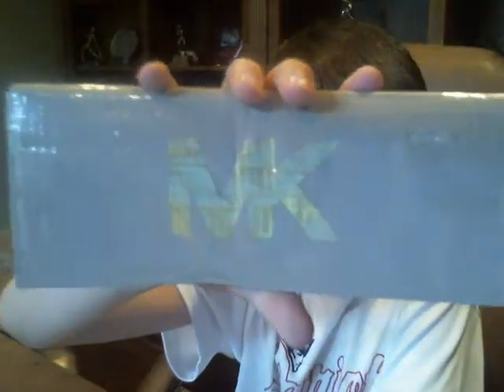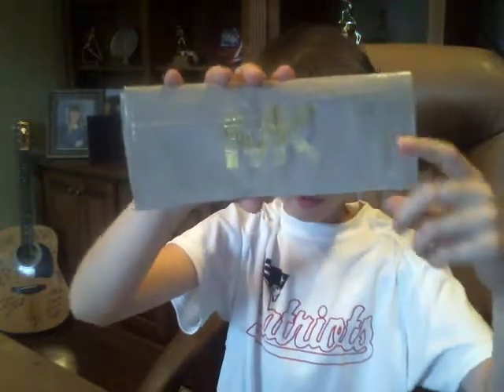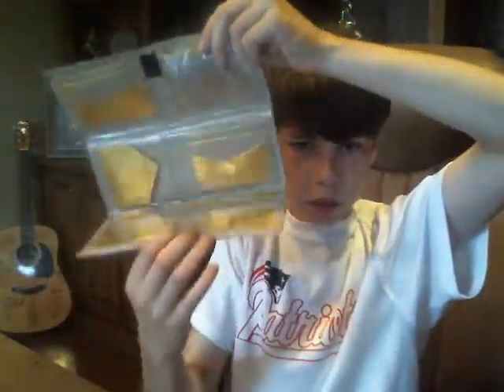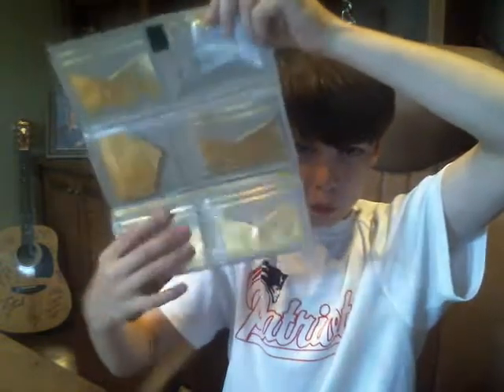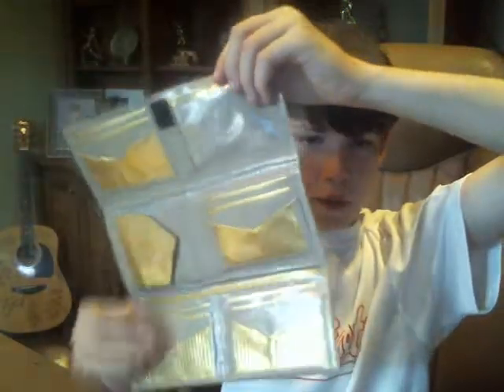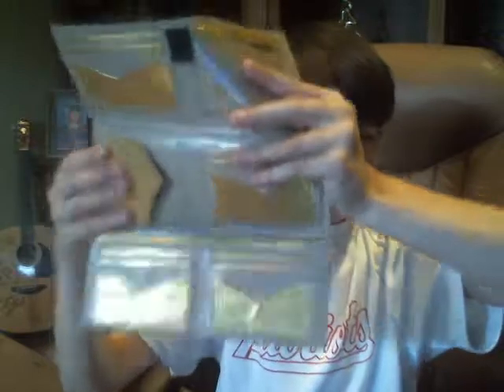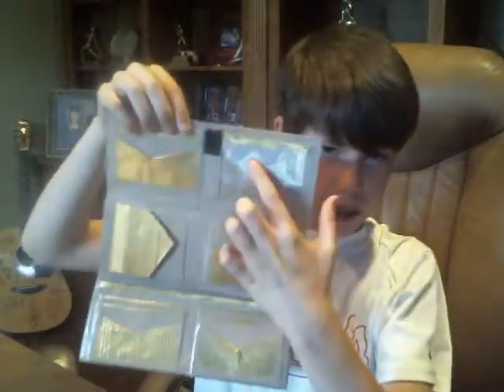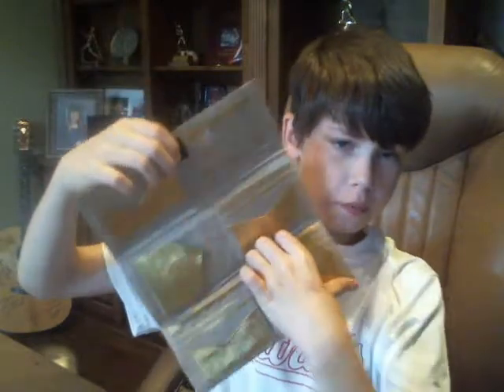New womens wallet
Hey guys got a womens wallet that I want to show you hope you like it thanks